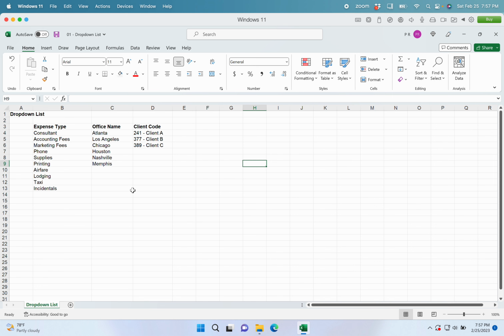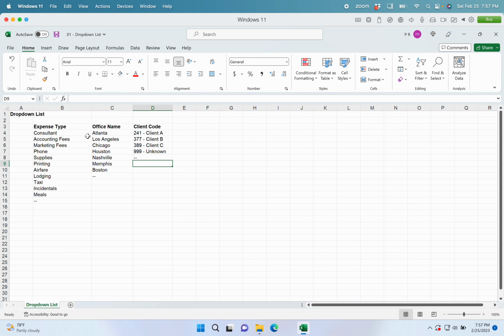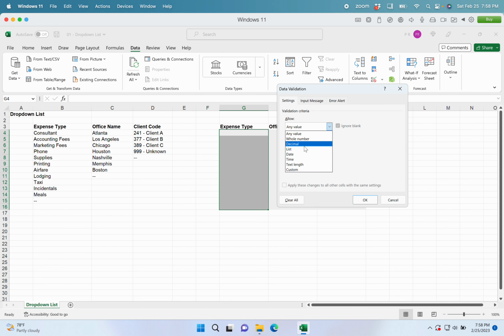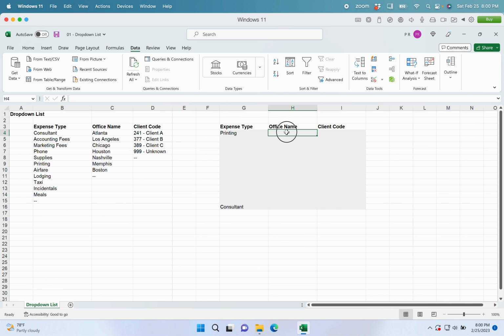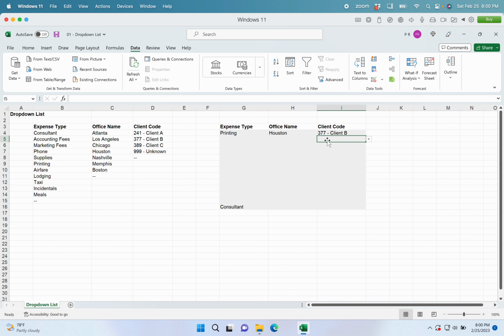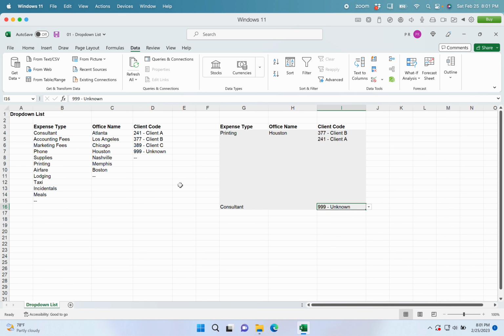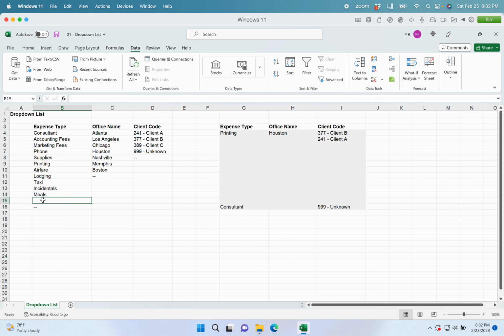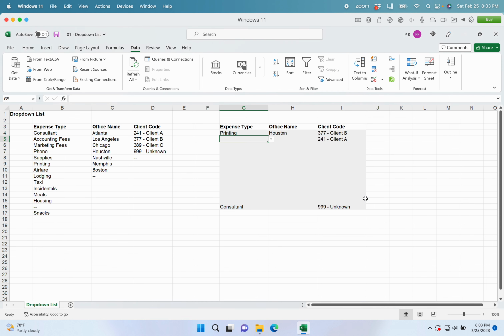Create Dropdown List in Microsoft Excel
Create and use dropdown menus and lists in Excel.

00:00 Into
00:16 Example
01:00 Format Cells for Dropdown (Personal Preference)
01:49 Create Dropdown Menu
04:07 Error Message
05:07 Tip / Trick to Quickly Expand Dropdown Options
07:05 Thanks for Watching. Please Like and Subscribe!